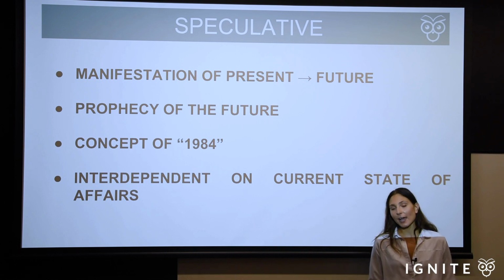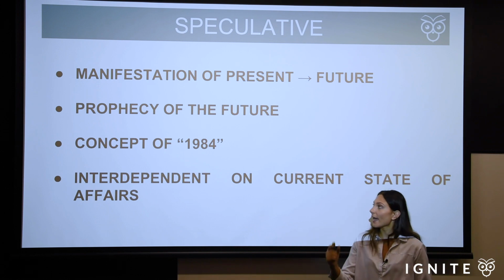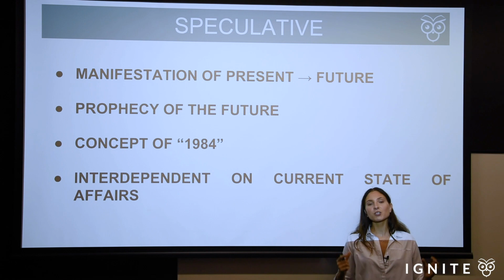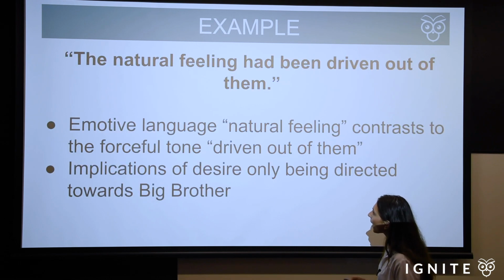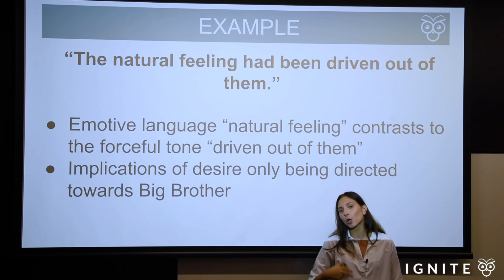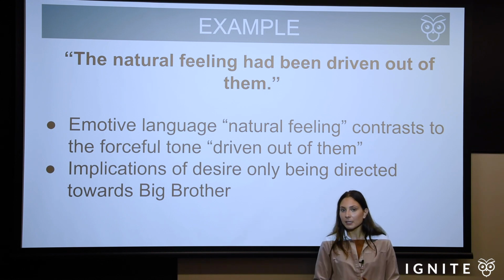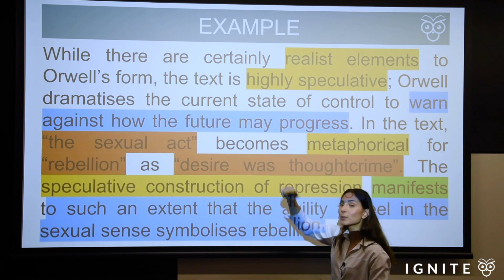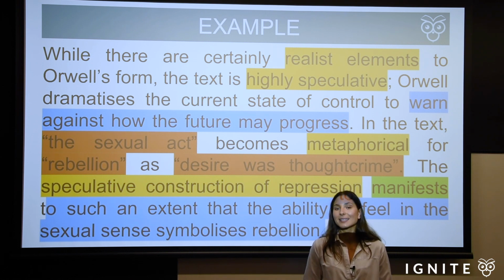1984 - George Orwell PREDICTED the future!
One of the most interesting questions to arise from George Orwell's novel, 'Nineteen Eighty-four' ("1984"), which was published in 1949, is whether - and to what extent - Orwell's projection of the  future, though satirical, was 'right'. Within the novel, Orwell has created a futuristic dystopia to caution his Cold War audience about the dangers of totalitarianism, namely the threat of enforced ideological conformity through omnipresent surveillance (hence 'Big Brother is watching you'). Consider how the advancement of technology in today's society has created this kind of surveillance, how social media has truly challenged the meaning of privacy and the capacity to think for oneself without being manipulated by individualized marketing. Have we lost our agency (ability to think for ourselves) to something greater than each of us, something iconic like 'Big Brother'? Are we going to be enslaved by technology in perpetuity? It is certainly interesting to reflect upon the genius of Orwell's projection and it's (frightening) potential realisation in our world today.